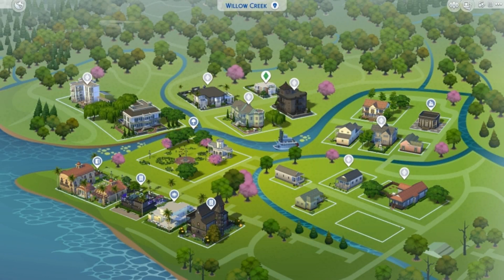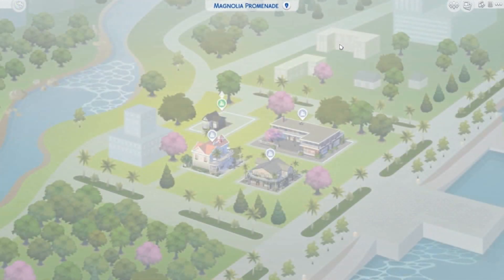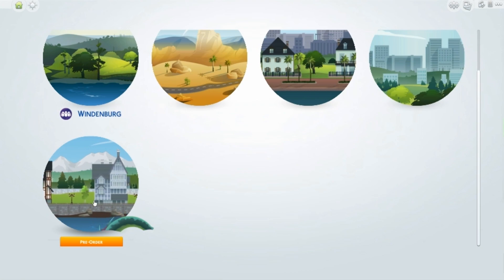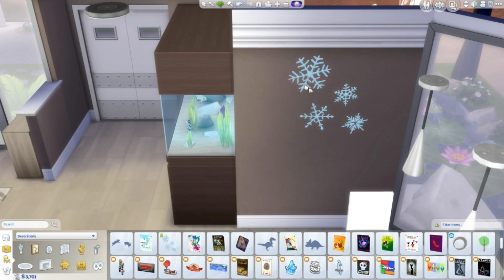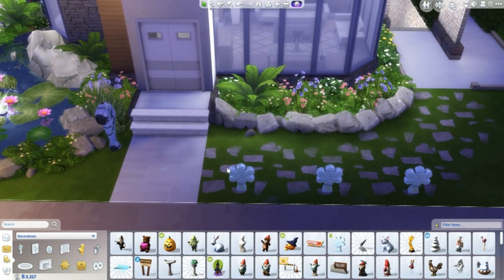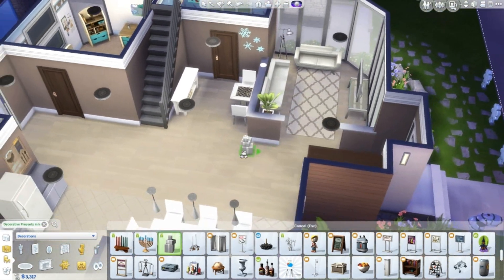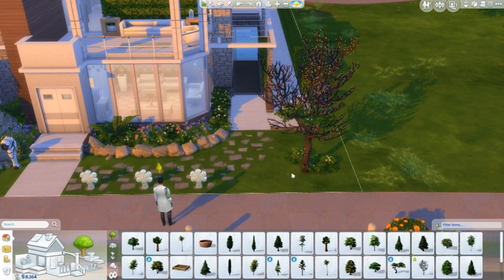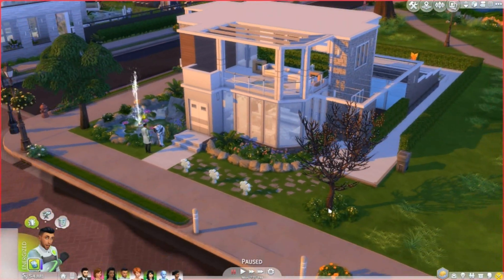The Sims 4: Get to Work - 44 (Patch Hype!)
Let's Play The Sims 4: Get to Work Expansion Pack with Andrew Arcade!

My Origin ID: AndrewsArcade

Custom content and mods that I use in The Sims 4

THE SIMS™ 4 GET TO WORK
You rule the workplace with The Sims™ 4 Get to Work! Actively control your Sims while they’re at work and determine whether your Sims are headed towards the big promotion or becoming the workplace menace. Jump to the rescue and save countless lives as a Doctor, torment your neighbors with mischievous inventions as a Scientist, or investigate crime scenes and crack the big cases as a Detective. If you’d rather be your own boss, create, customize, and manage your own retail businesses to become a Simoleonaire! You decide how your Sims get to work.

REQUIRES THE SIMS 4 GAME (SOLD SEPARATELY) AND ALL GAME UPDATES TO PLAY.

Save Lives
Live the thrilling life of an emergency room Doctor and spend your days saving lives, delivering babies, and performing emergency surgery.

Solve Crimes
Grab your badge and start investigating crime scenes, interrogating suspects, and solving mysterious cases as a Detective.

Create Crazy Inventions
Use your analytical mastermind to craft diabolical creations as a Scientist and decide whether you’ll use your inventions for good or evil.

Build A Unique Retail Business
Create a variety of retail businesses including bakeries, clothing boutiques, art galleries, bookstores, and many more.

Capture the picture-perfect photo or bake and decorate a delicious treat with the new Photography and Baking skills.

Discover Aliens
Create and customize aliens in Create A Sim, uncover which Sims are actually aliens in disguise, and discover the mysterious Alien dimension!